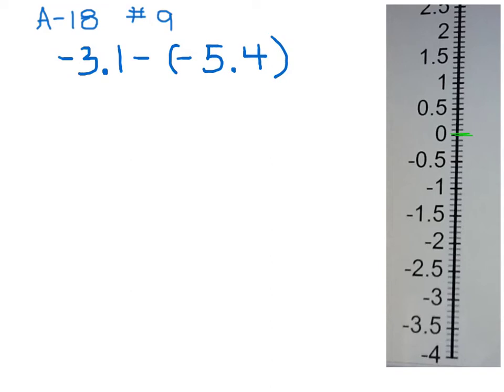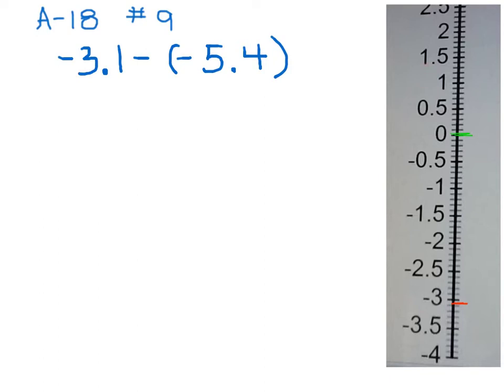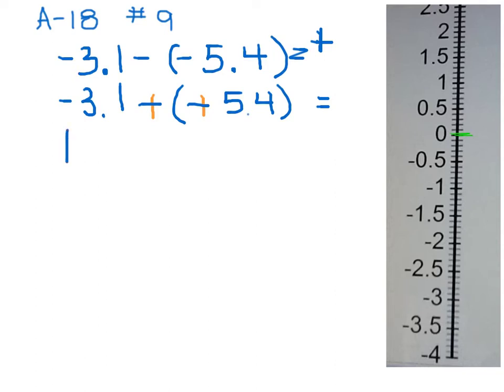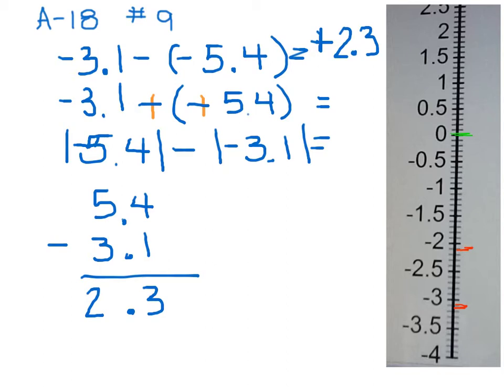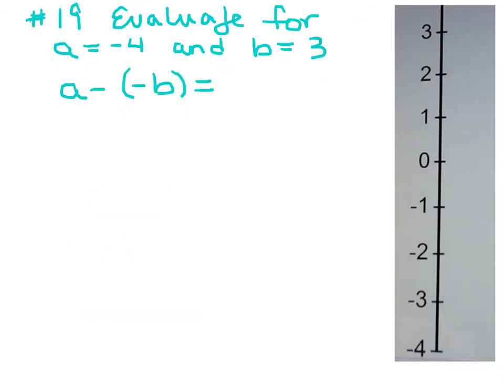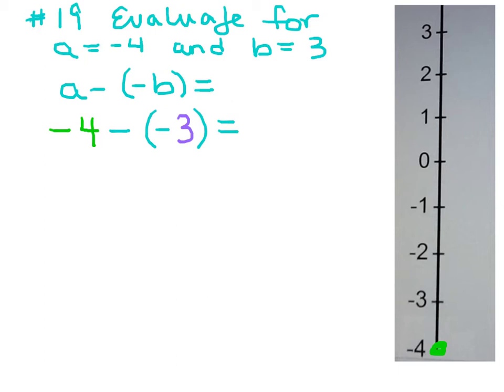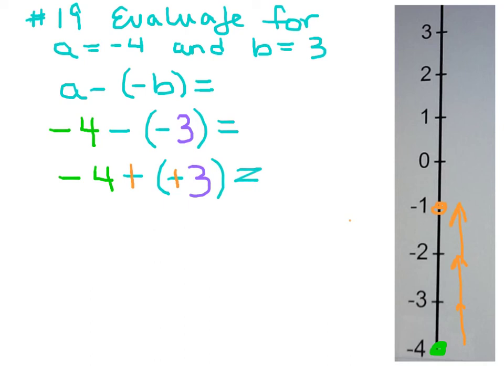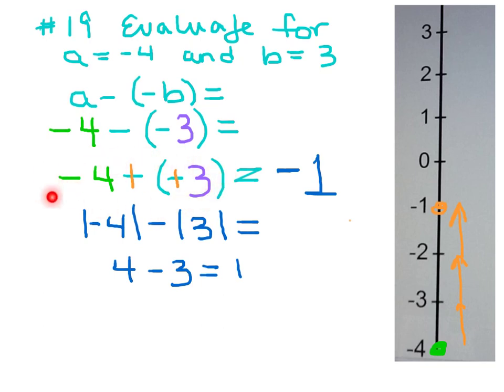Alg A A 18